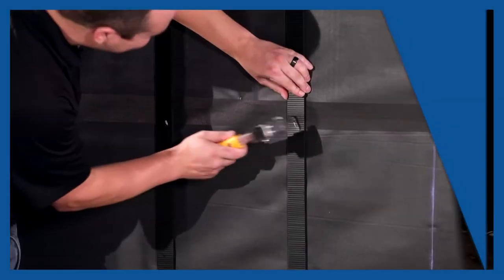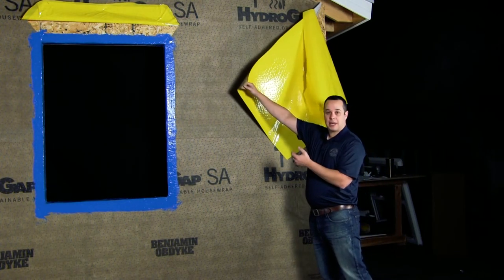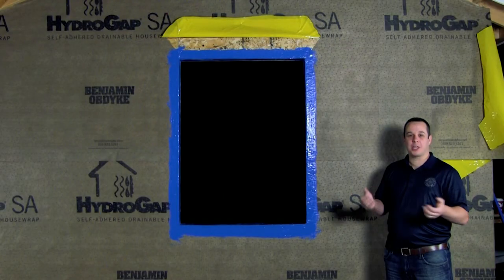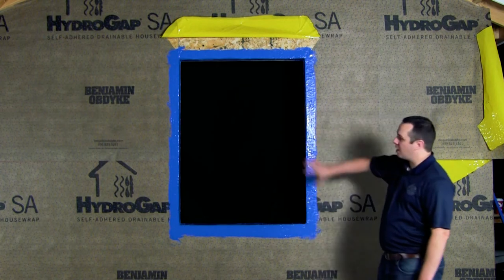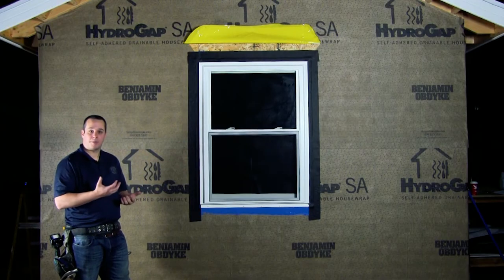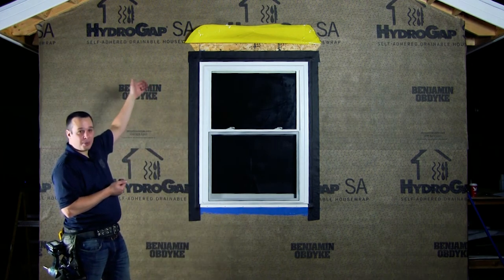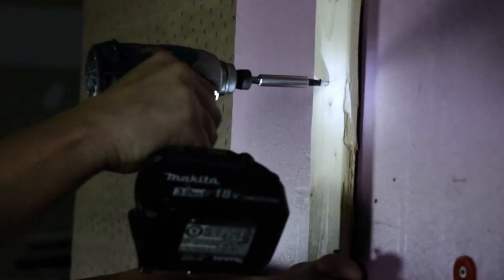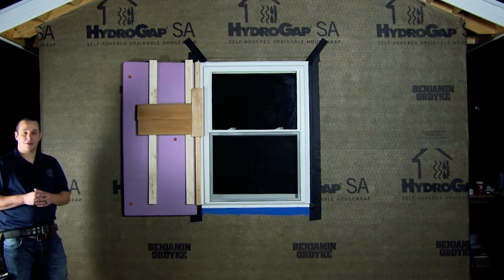Benjamin Obdyke's HydroGap® SA & Air Barrier Drainable Housewrap System Installation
Learn one of the many ways to install the new HydroGap® SA and the rest of Benjamin Obdyke's Air Barrier Drainable Housewrap System.

In this demo we will go over the "innie" window installation, incorporating HydroFlash LA & HydroFlash UV+ to create a vapor permeable air barrier.